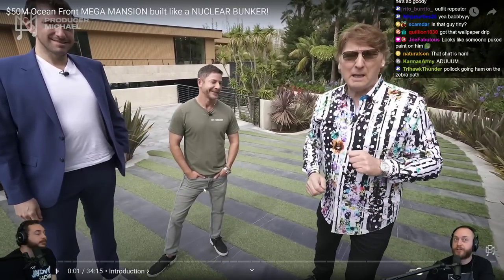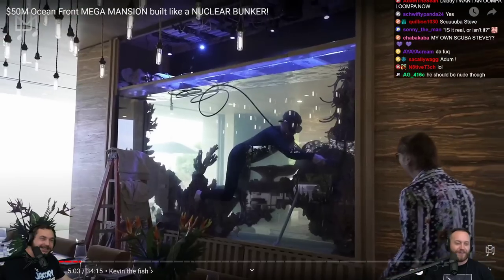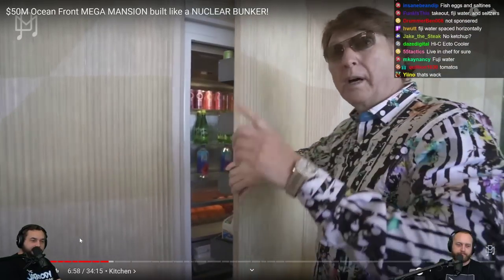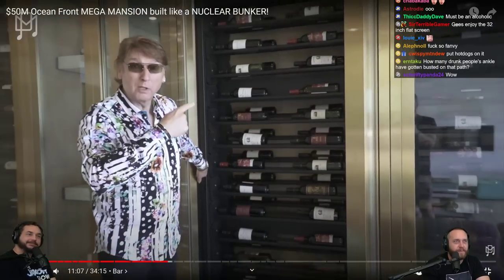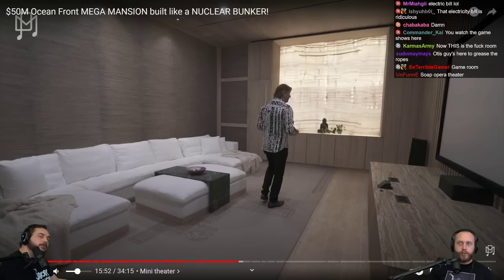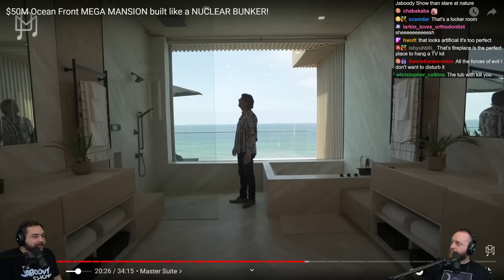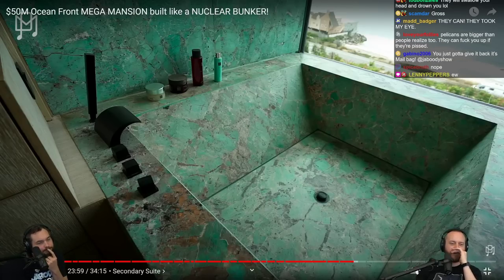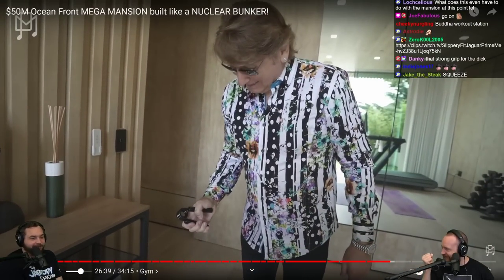This $50M Mansion Has A Scuba Tank